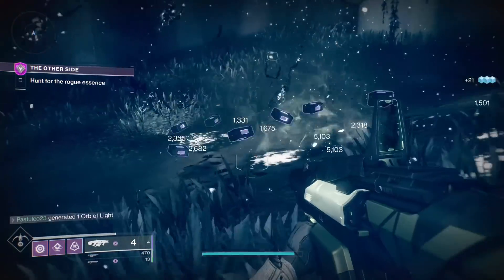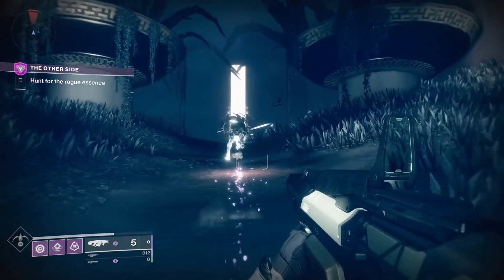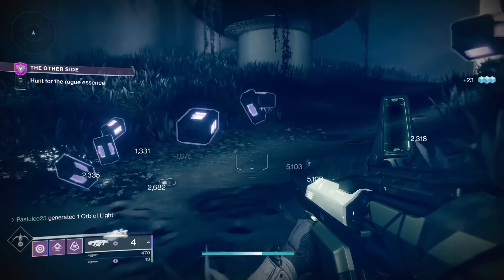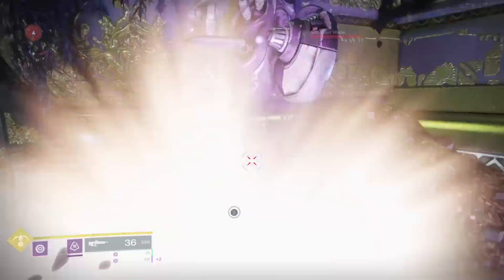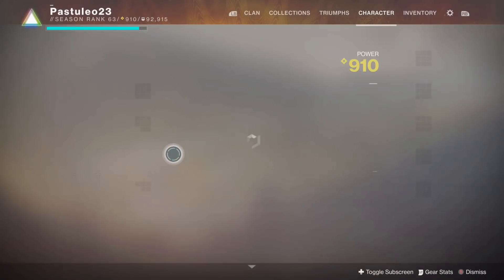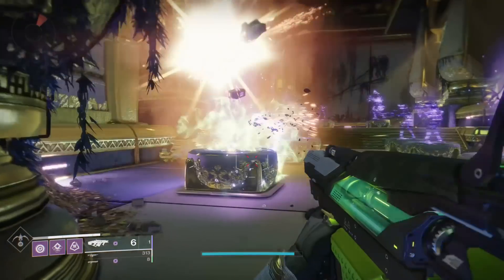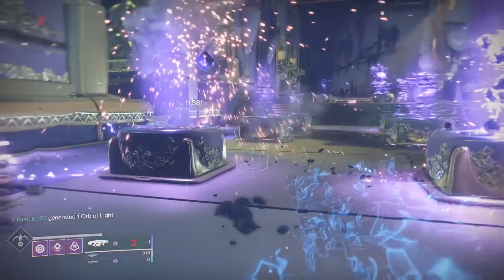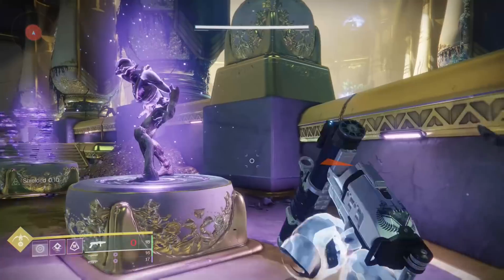Infinite Heavy Health And Invis - Finisher Glitch - Any Emote God Mode 2.0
This is a god mode version of the no cost finisher glitch. This can be done with any emote and can provide unlimited heavy bricks, special bricks, overshield, melee energy, or grenades. And as a bonus you get health regen and invisibility. Works with any heavy after setup. See video below for setup

(After this use finisher on one enemy to complete setup)